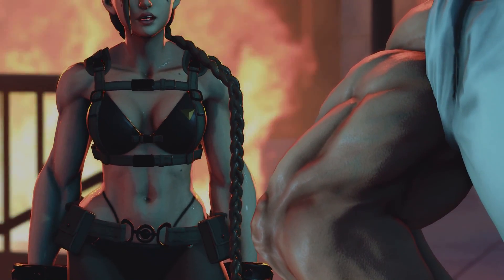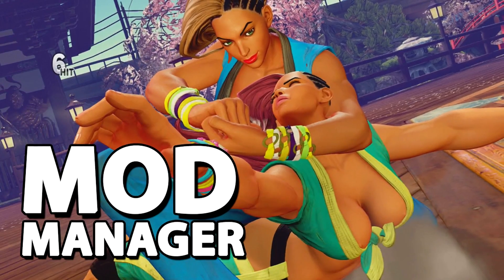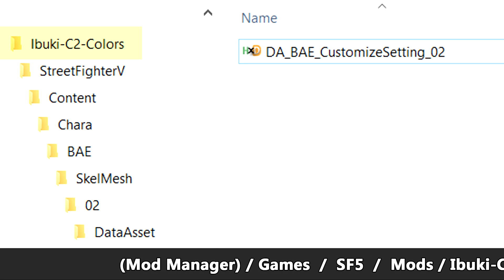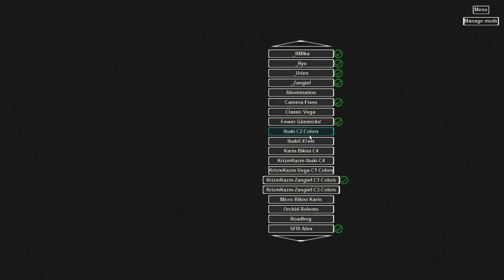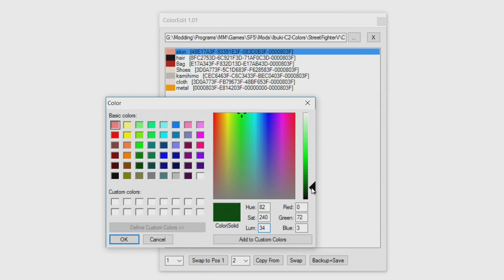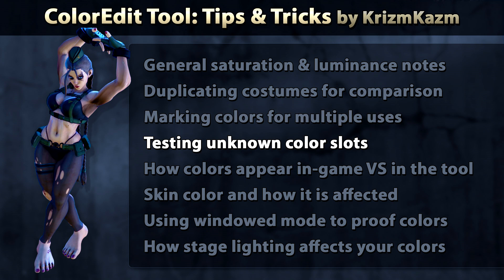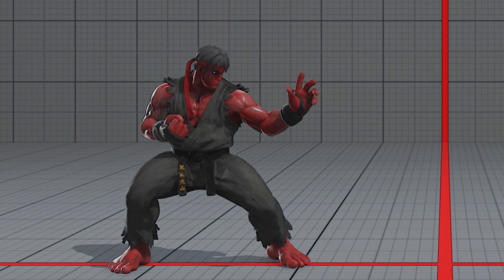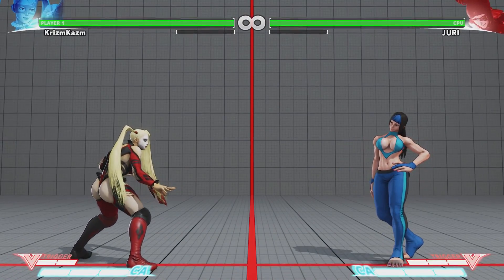Color Edit Tool - Editing Costume Colors - Street Fighter V Mods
This tutorial video shows you how to edit costume colors in Street Fighter V on PC.  Make your own color sets!

TIME JUMPS:

Extracting the Game Files  00:30
Setting up new folder in Mod Manager 02:25
Opening costume colors for editing 05:40
Tips & Tricks 09:00

Updated Character Codes:

ALX = Alex
AS1 = Shadaloo Minion 1
AS2 = Shadaloo Minion 2
AS4 = Shadaloo Minion 4
AS6 = Shadaloo Minion 6
BLR = Vega (Claws)
BRD = Birdie
BSN = Balrog (Boxer)
CMY = Cammy
CNL = Chun-Li
D01 = Enero
D02 = Février
D03 = Marz
D04 = Aprile
D05 = Satsuki
D07 = Juli
D08 = Santamu
DCP = Decapre
DSM = Dhalsim
FAN = F.A.N.G
GUL = Guile
IBK = Ibuki
JRI = Juri
KEN = Ken
KRN = Karin
LAR = Laura
NCL = Necalli
NDK = Nadeshiko
NSH = Nash
PO3 = Police (Peter)
RMK = R. Mika
RSD = Rashid
RYU = Ryu
URN = Urien
VEG = M. Bison (Dictator)
VEM = Ghost form M.Bison
X00 = The spiky hair guy on Bonus Stage
Z20 = Kolin
Z21 = Akuma/Gouki
Z22 = Ed
Z23 = Menat
Z24 = Abigail
Z25 = Zeku
Z26 = Sakura
Z28 = Falke
ZGF = Zangief